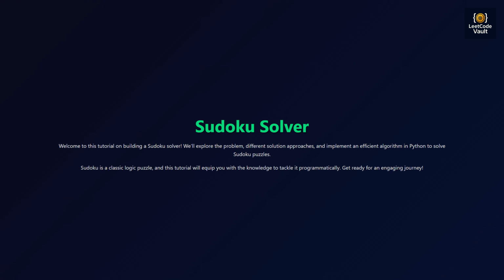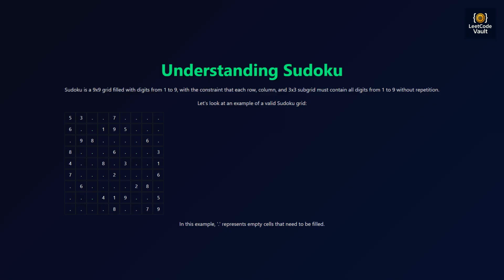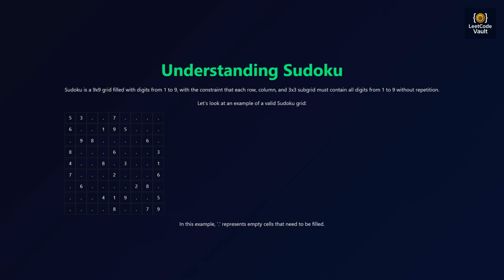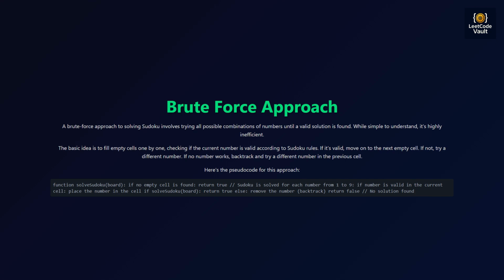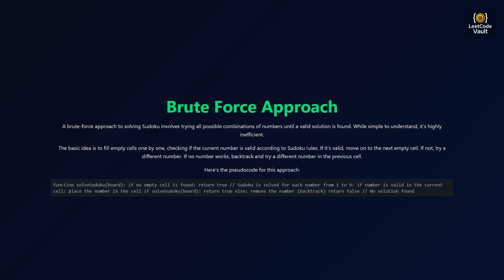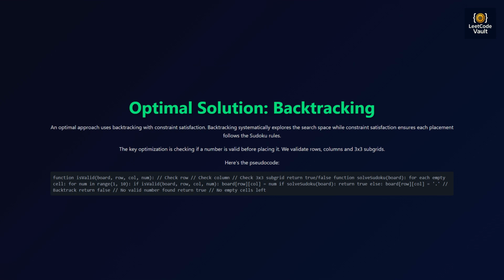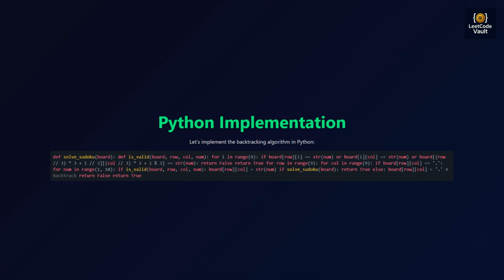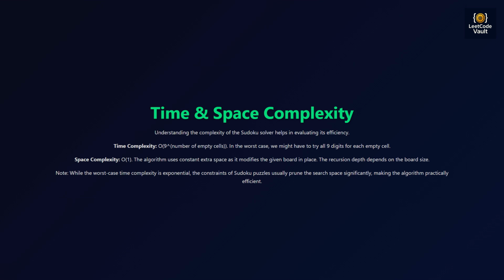Sudoku Solver - Backtracking Algorithm Implementation | LeetCode 37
Unlock the solution to LeetCode's 'Sudoku Solver' (Problem #37)! This video offers a detailed guide on implementing a backtracking algorithm to solve Sudoku puzzles. We cover constraint satisfaction, recursive exploration, and optimization techniques with a step-by-step implementation. Perfect for acing coding interviews, practicing hard-level problems, and strengthening your backtracking, recursion, and advanced matrix manipulation skills.